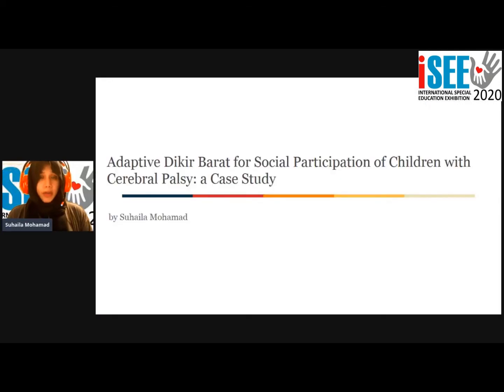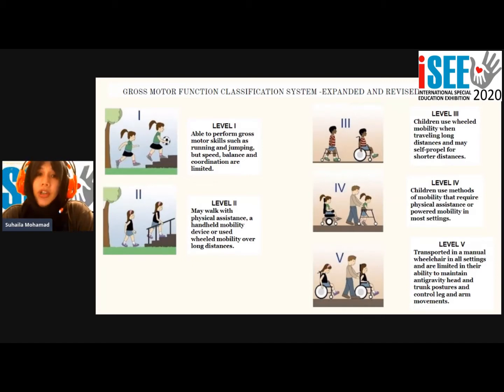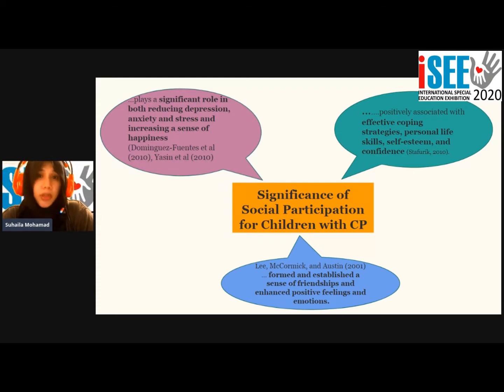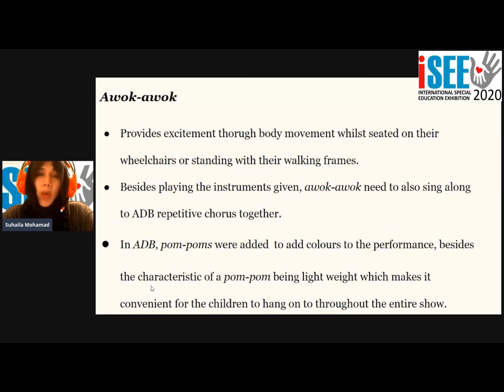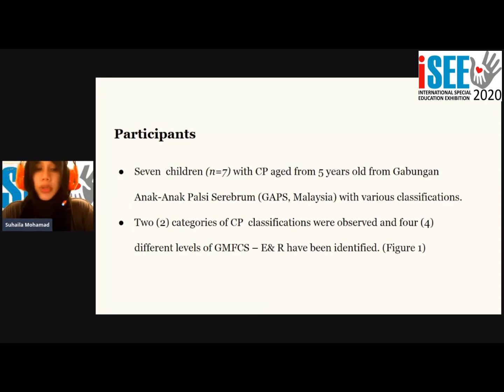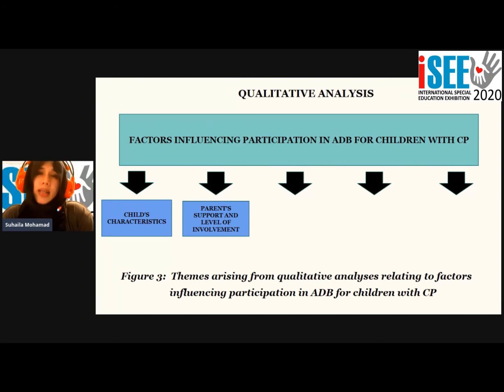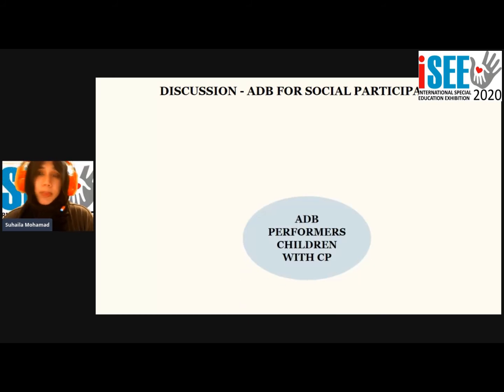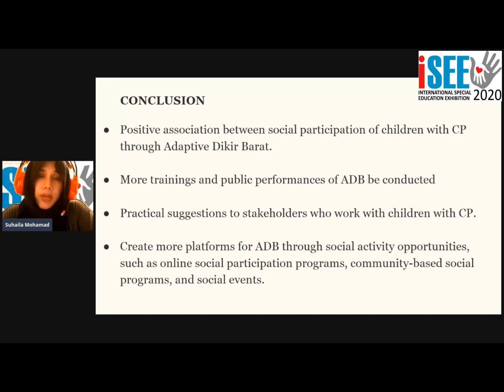Adaptive Dikir Barat for Social Participation of Children with Cerebral Palsy | SEN Talk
Due to the limitation of their posture and movement, children with Cerebral Palsy (CP) are most likely to encounter barriers that can prevent them from the opportunity for social participation, namely in performing arts.

This case study which was conducted with 7 children of Gabungan Anak-Anak Palsi Serebrum (GAPS, Malaysia), focuses on understanding the influence of Adaptive Dikir Barat (ADB) as a platform for children with CP to make contributions to their community through social participation, exposure and develop the necessary skills to become more familiar with public, regardless of their level of physical involvement.

While maintaining the traditional musical elements and rhythm of performing Dikir Barat (DB), Adaptive Dikir Barat (ADB) modifies its typical way to well suit the ability of children with CP.

The positive result of this case study from observations on children with various classification of CP and interview with their parents and guardians, it is suggests that more research should be carried out to expand this practice so children with CP may perform ADB in front of audience more frequently.

Speaker: Suhaila Mohamad
University of Malaya
– Department of Educational Psychology and Counseling